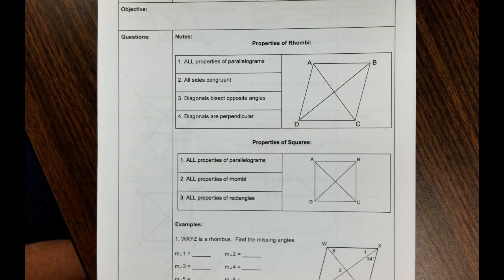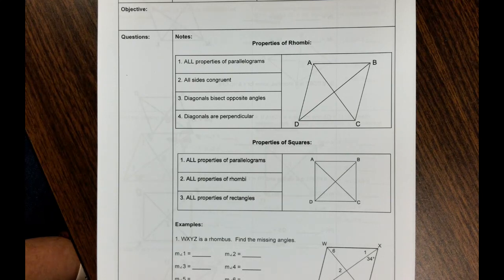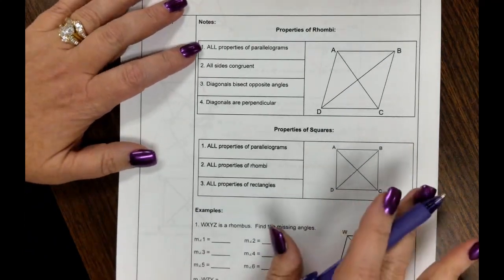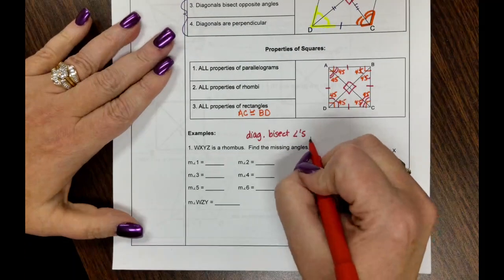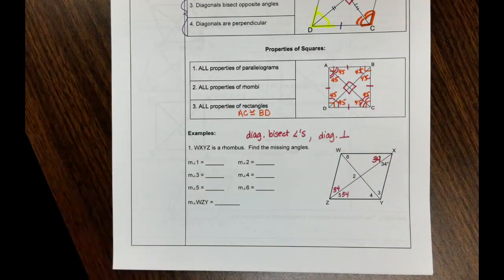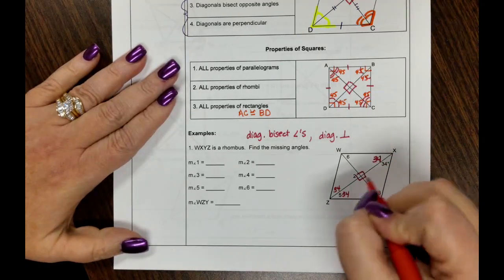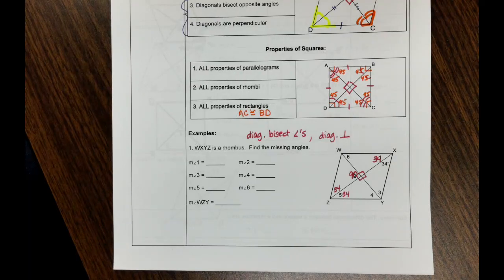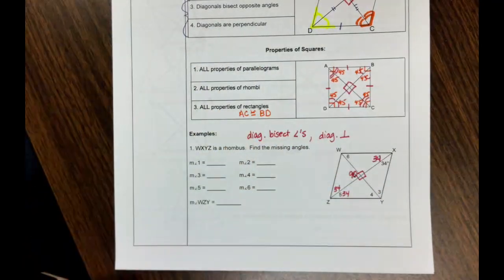Properties of Rhombi & Squares